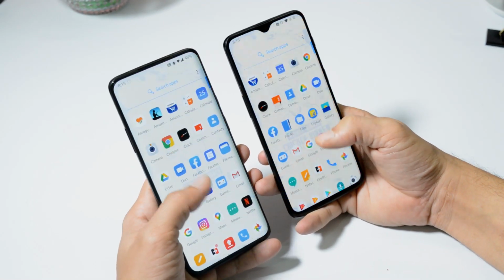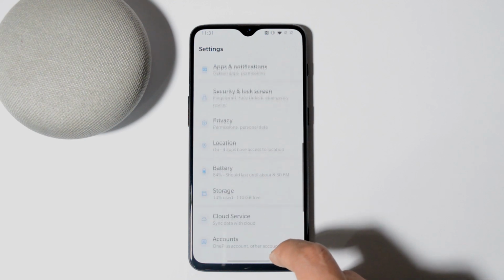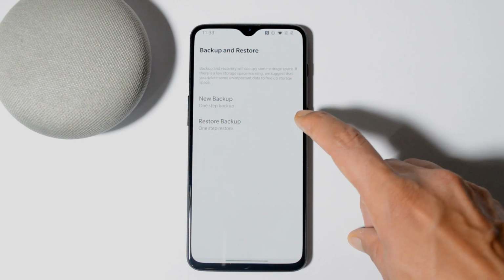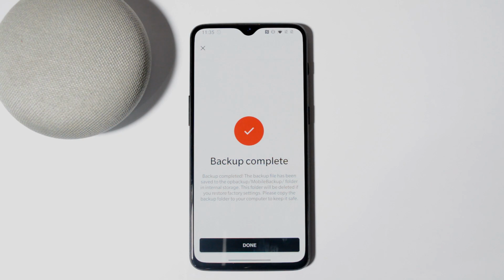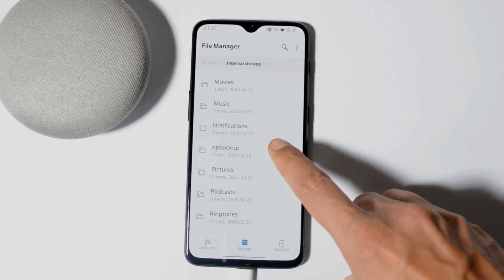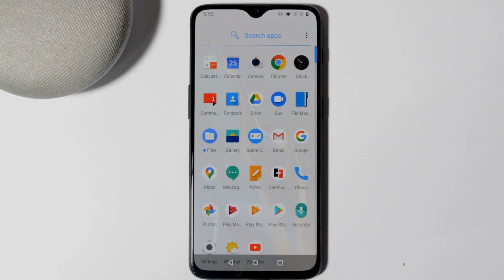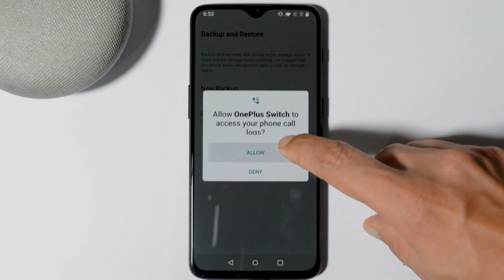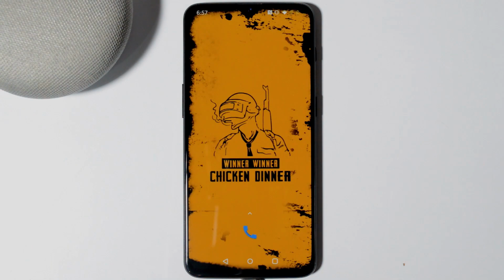Backup and Restore data on any Oneplus device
Backup and restore your data on any Oneplus device by using Oneplus Switch app.